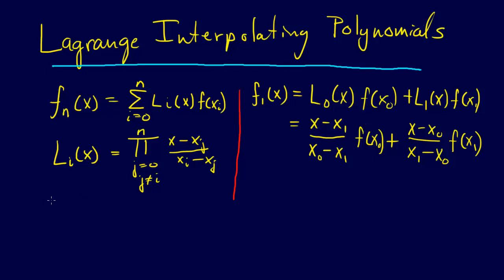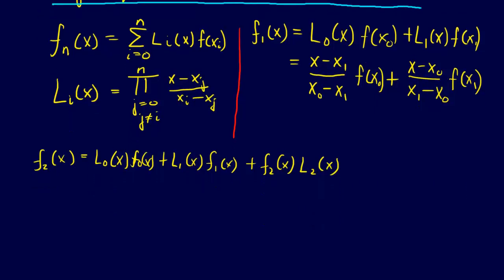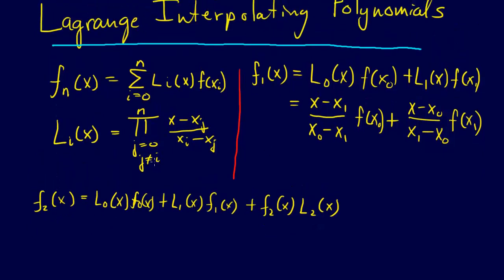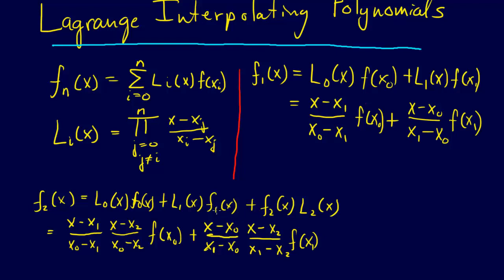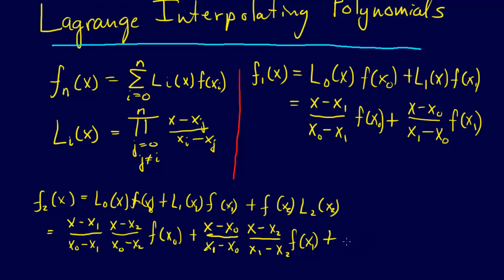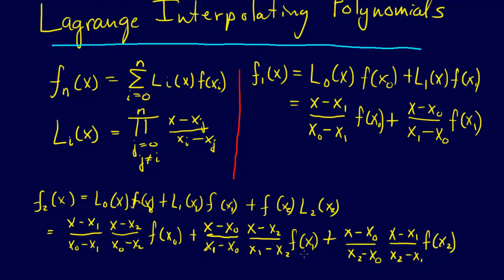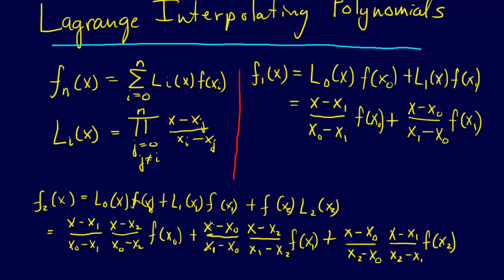5.2.5-Curve Fitting: Lagrange Interpolating Polynomials--Quadratic Interpolation